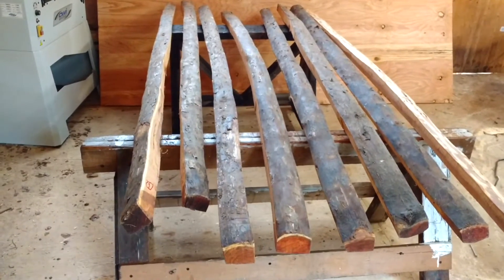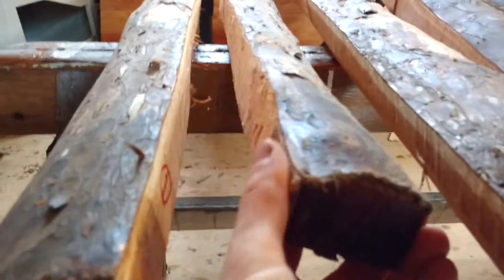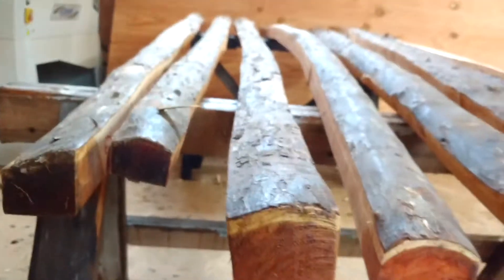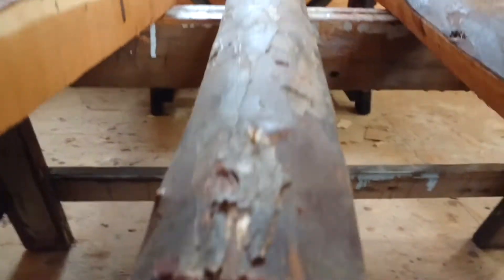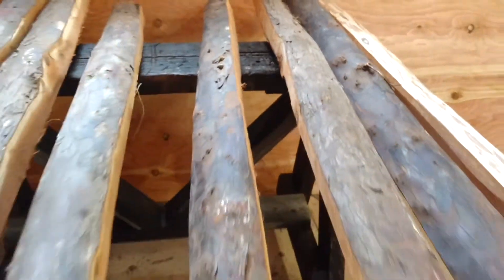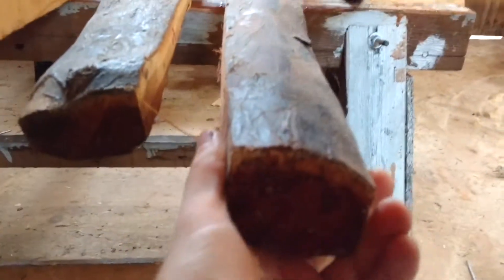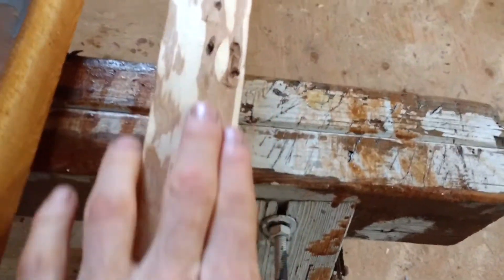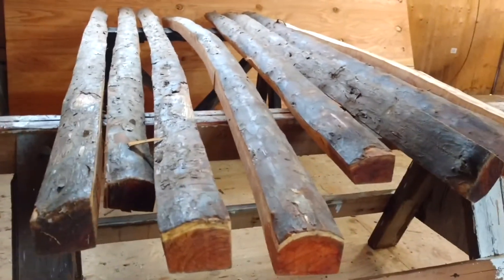Stave Video October '17 #1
1 - 82" $250
2 - 82" $250
3 - 82" $250
4 - 80" $225
5 - 82" $225
6 - 83" $200
7 - 82" $200
8 - 85" $200